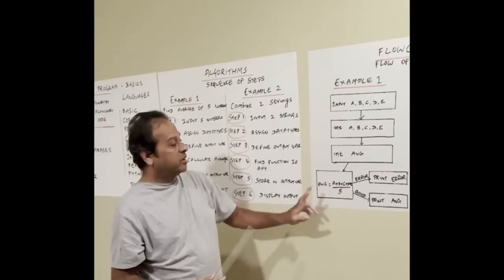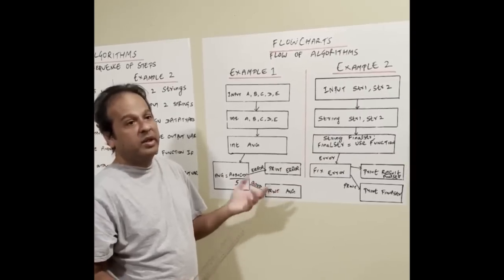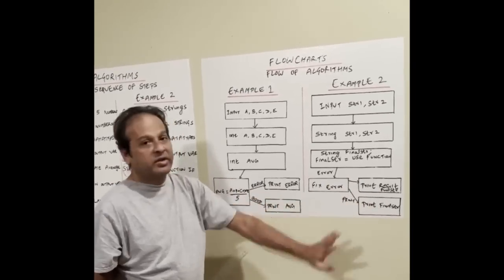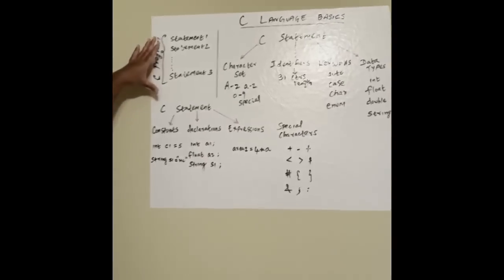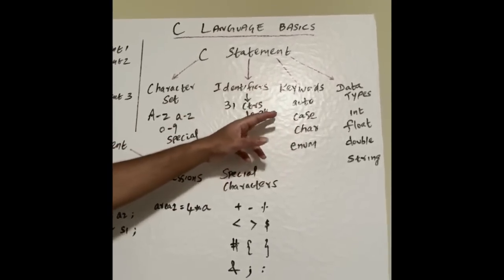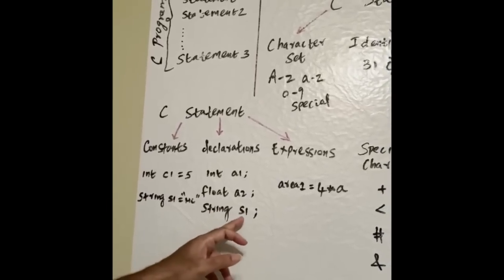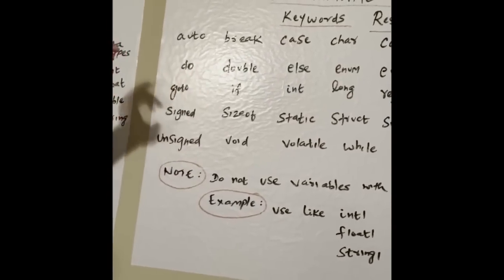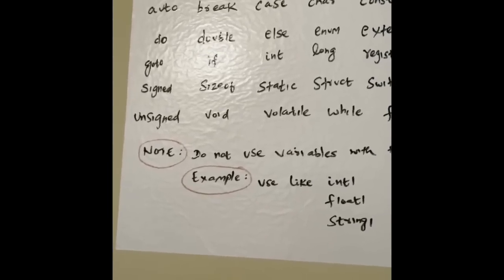FLOWCHART C LANGUAGE PART 2 C PROGRAM STATEMENT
FLOWCHART  C   LANGUAGE
                                       PART 2   -   C   PROGRAM   STATEMENT - DATATYPES

Learn how to create a flowchart for C language programming with part 2 of our tutorial series. Master coding in C with easy-to-follow examples!